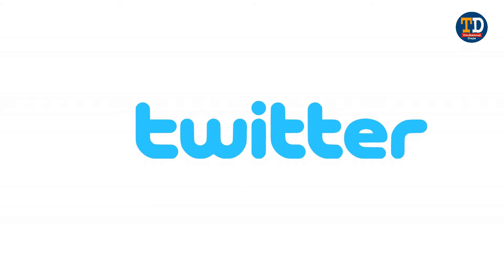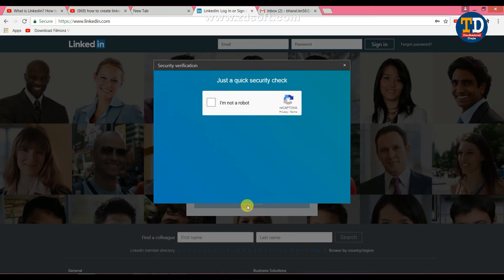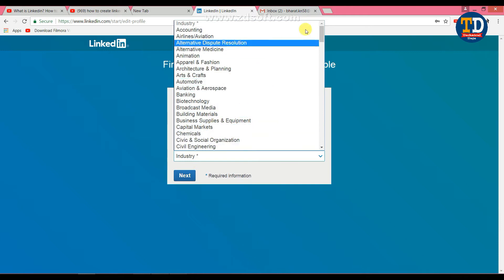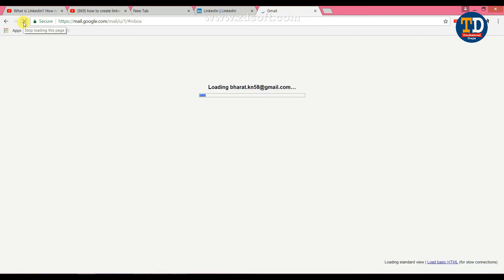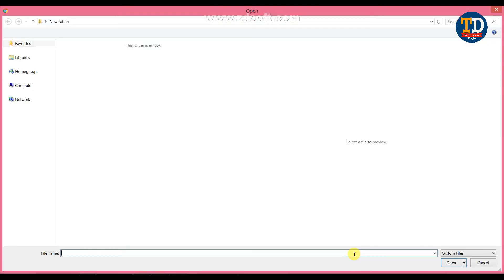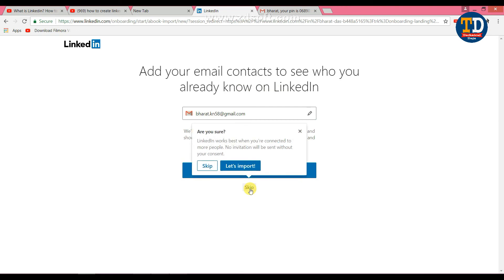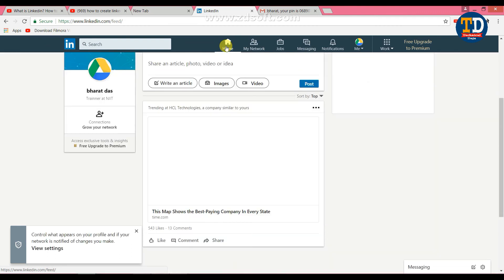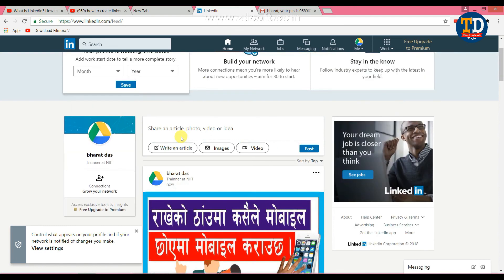How to Create Linkedin Account in Nepal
Today I will be showing you How to create Linkedin Account in Nepal. This tutorial will teach you How to create Linkedin Account in Nepal. This Video is simple to learn, anyone can learn it, from beginners to advance. Hope this tutorial on How to create Linkedin Account in Nepal . Was helpful and you were able to create Linkedin Account in Nepal .

About: Technical Daju  is a YouTube Channel, where you will find technological videos in Nepali Language, Technical Daju  provides basic and advanced level computer, internet, technology, Social Network, android, MAC, Windows & all technical related education for free . New Video is Posted Everyday